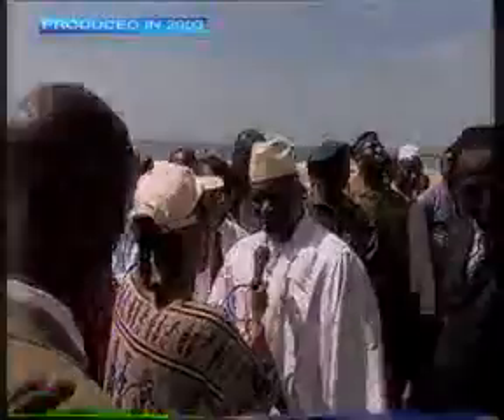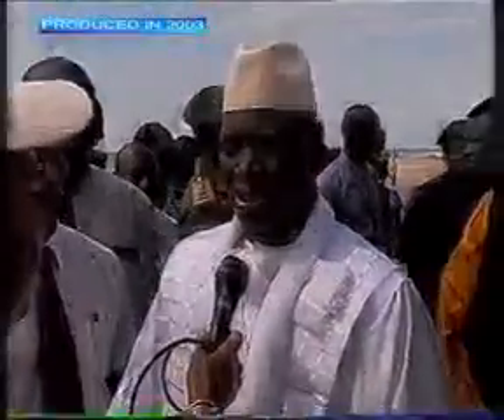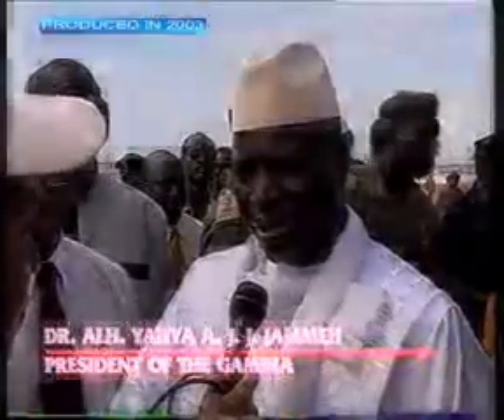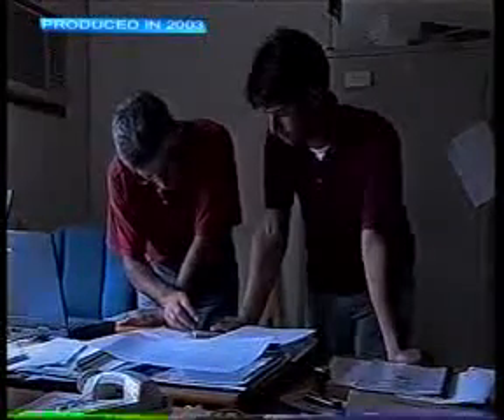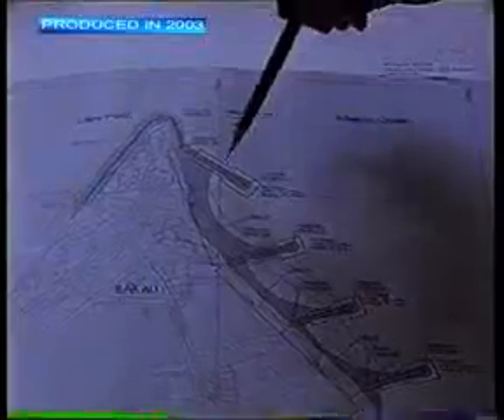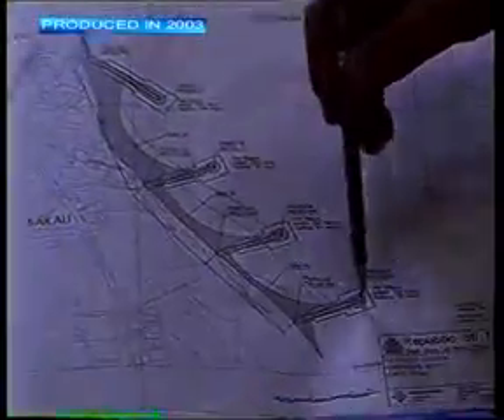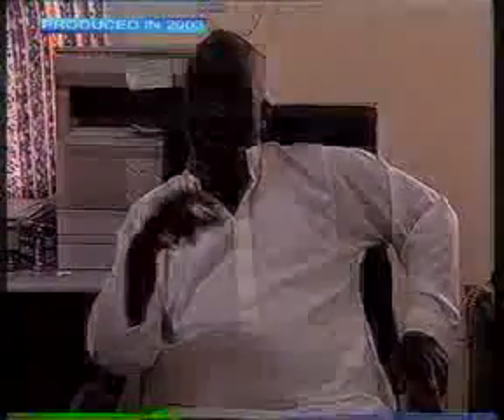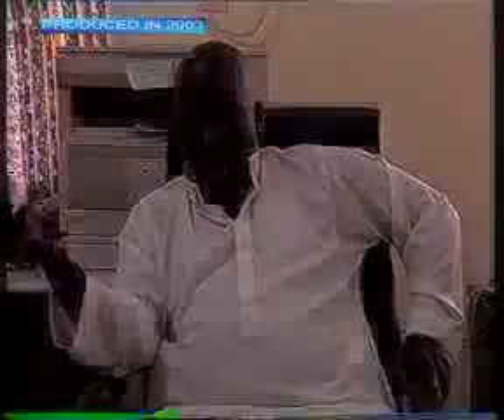GRTS 03 12 2011 2250 GMT